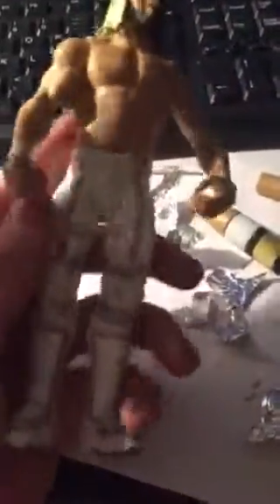2015 custom Seth rollion